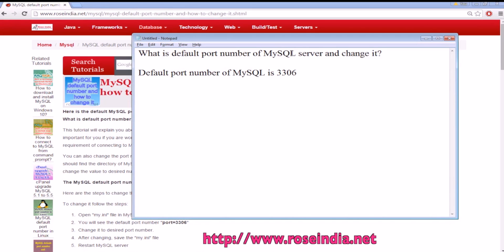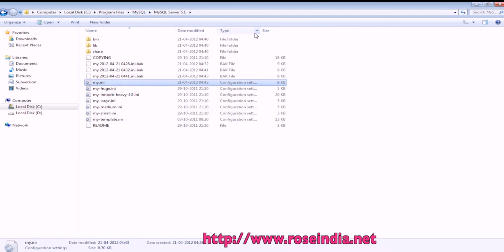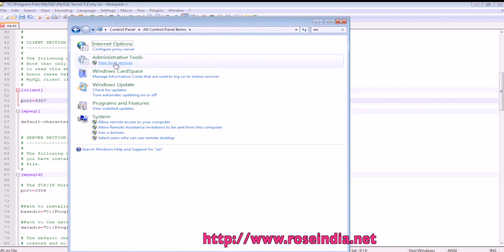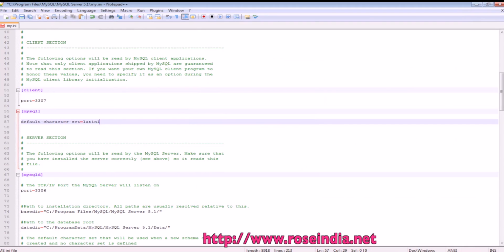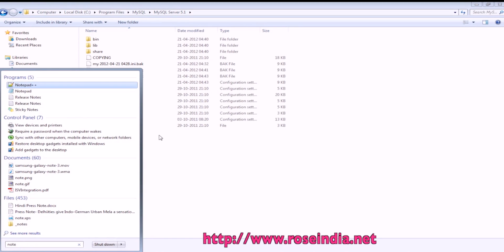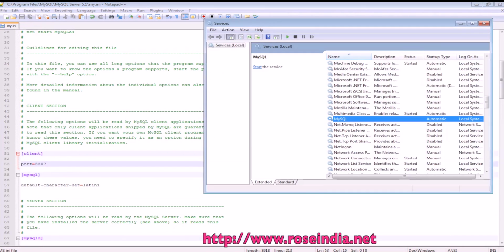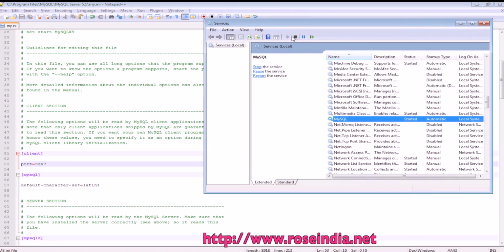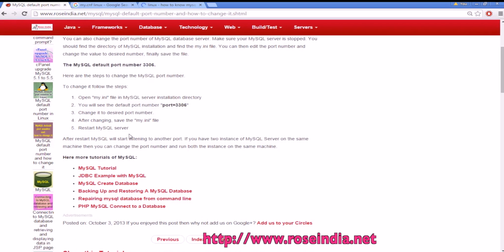What is default port number of MySQL server and how to change it?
In this video you will learn What is default port number of MySQL server and how to change it? Default port number of MySQL is 3306.